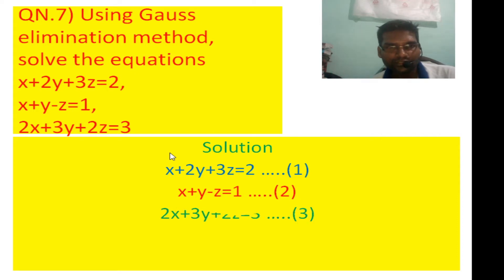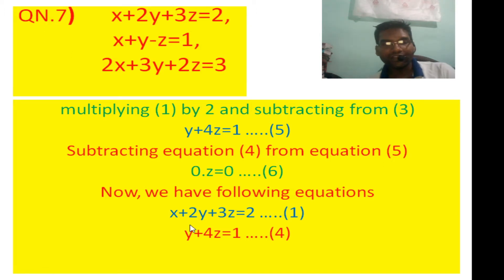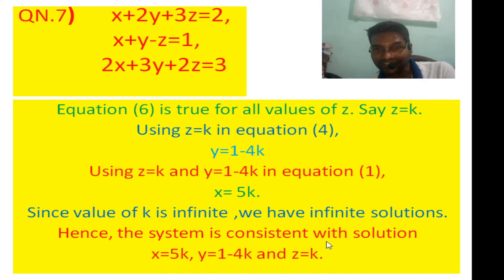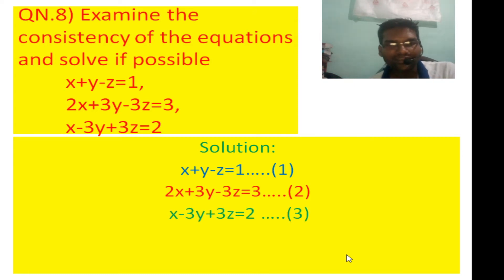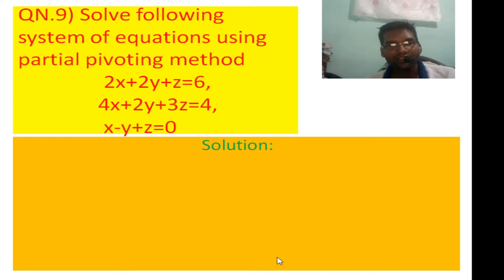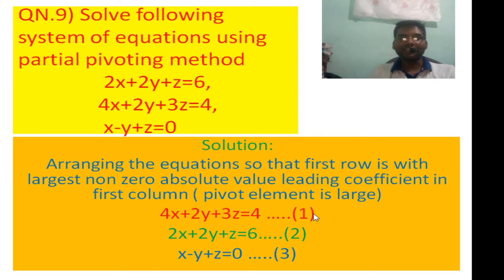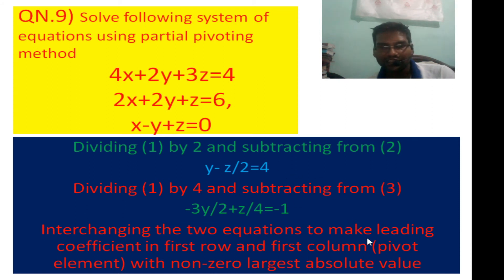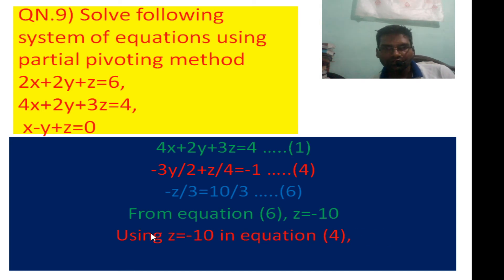Gauss Elimination Method-3, Computational Method, Grade-12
It contains concept,tips and tricks about system of linear ,different methods to solve them like Gauss elimination method,Gauss Seidel method and Matrix inversion method along with solved problems based on it.